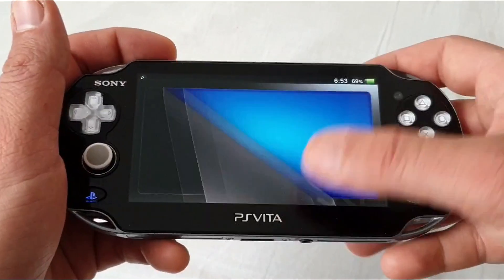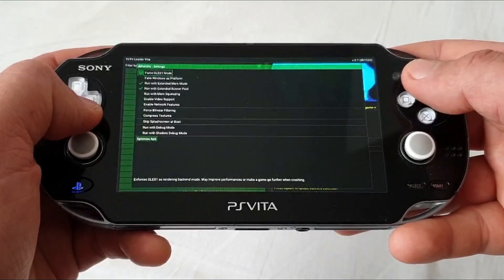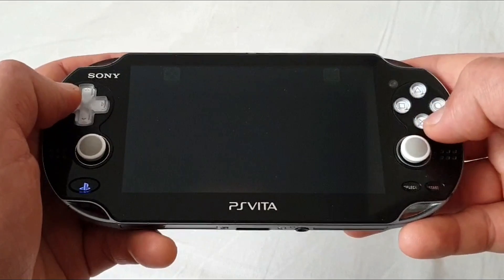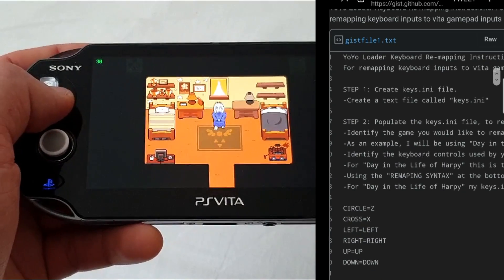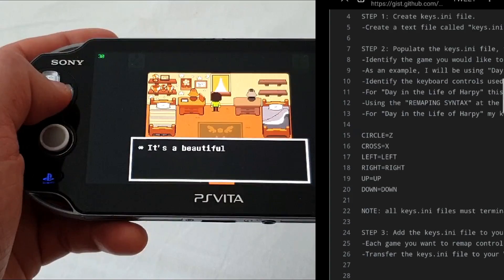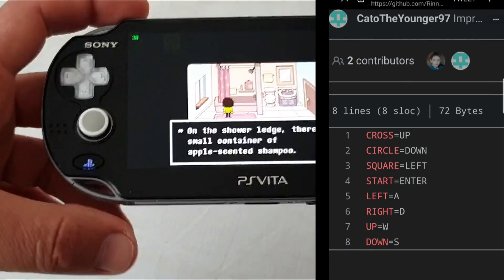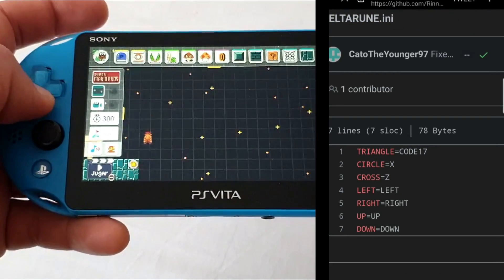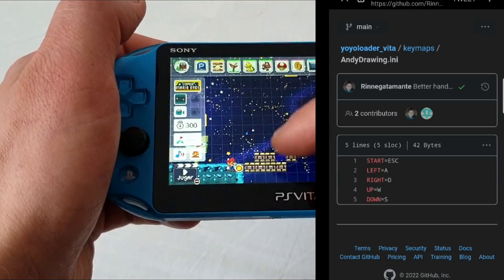Ps Vita YoYo Loader Update - New Input Emulation Feature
Ahoj Fellow Vita Comrades and Welcome. Today we have received very important Ps Vita YoYo Loader Update - New Input Emulation Feature bas been impemented - rebindable keyboard keys emulation through physical Vita buttons that allows a lot of games that were previously having issues with input to work properly. To find out more please check the video :-)

SD2Vita Ebay USA
SD2Vita Global
Ps Vita Triggers Dif Colours
PSV 2000 Screen - Different Colours
L2/R2 PSV 1000 Grip
PS Vita 1000 Replacement OLED
Ps Vita 1000 Battery Replacement

Links

You can also contribute to YoYo Loader Banners, Trailers ,Tranlations and Keymaps - Check Rinne's Tweet

Thanks

Zealous Chuck

0:00 Intro
0:20 YoYo Loader - New Input Emulation Feature
1:09 How to set it up
2:08 Community Keymap Feature
2:51 Final Thoughts
3:28 Outro
3:42 Super Mario Maker World Engine Gameplay